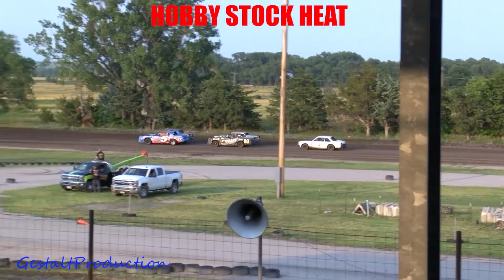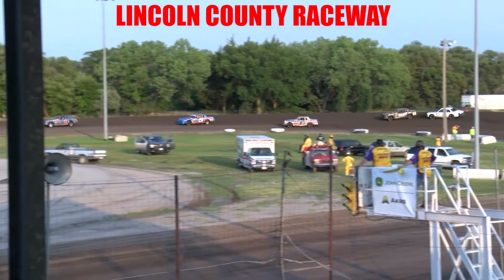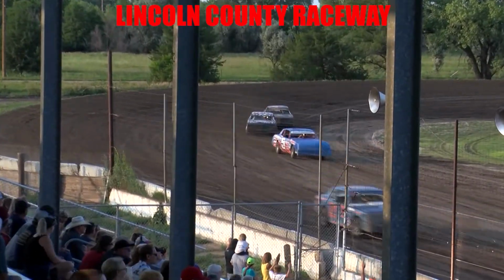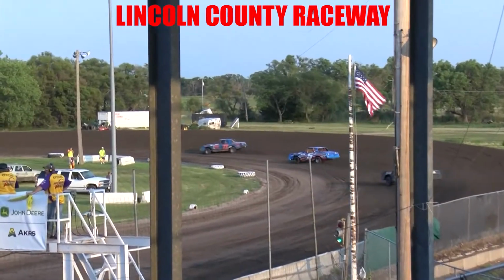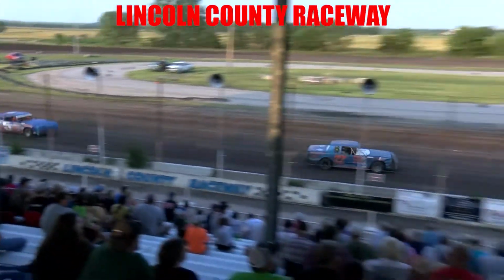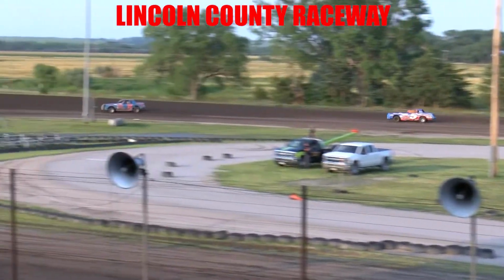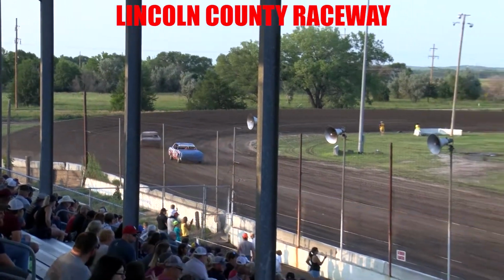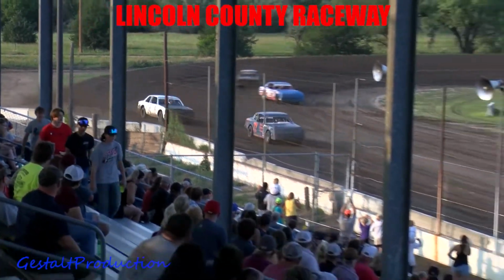Lincoln County Raceway Hobby Stock Heat 7 17 21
Gestalt Production Presents the Hobby Stock Heat Race from Lincoln County Raceway on July 17 2021!